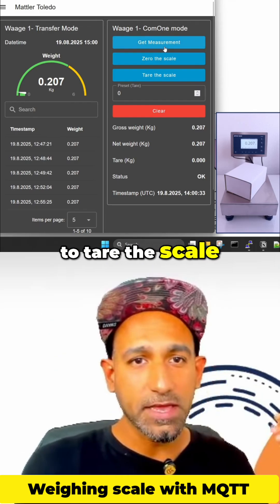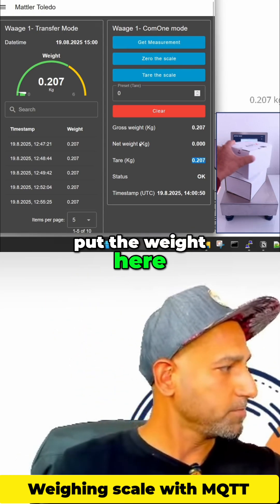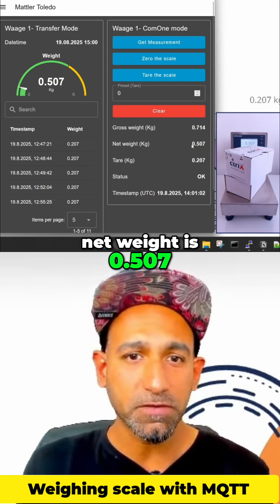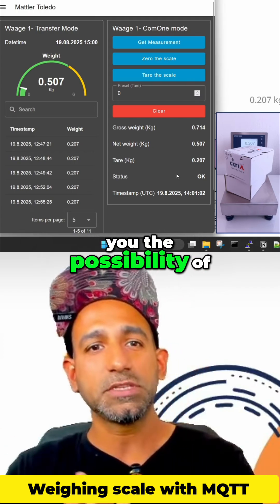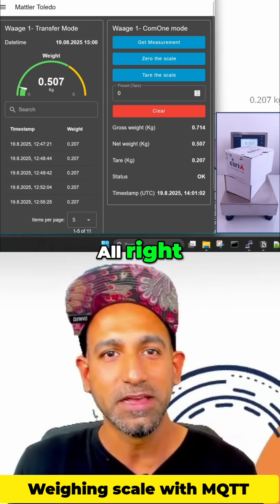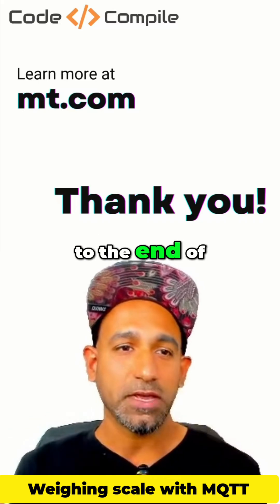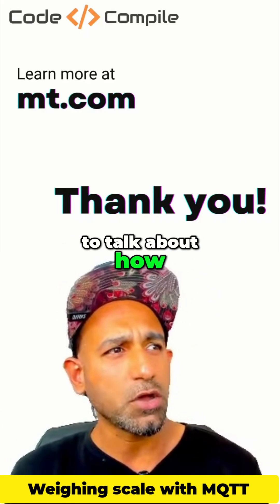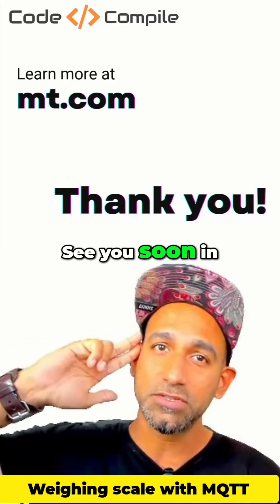Measuring Weight via MQTT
Measuring Weight via MQTT - In this short video, you will see how weighing data from IND400 can be remotely visualized on Node-RED using MQTT

Cheers,
Rajvir Singh